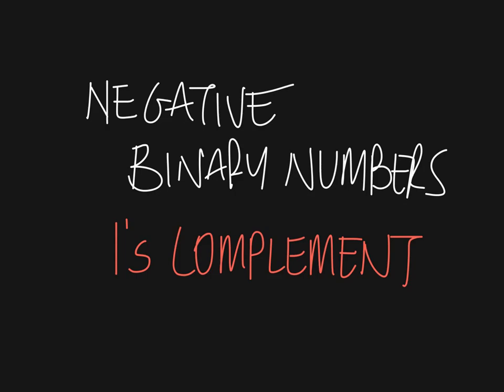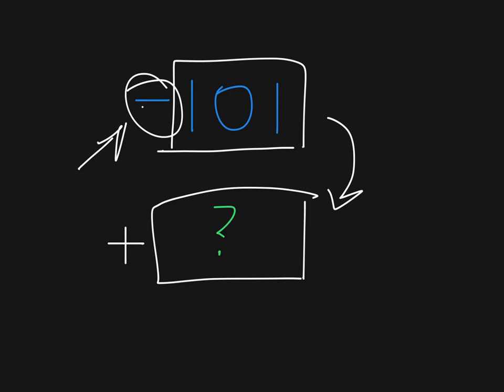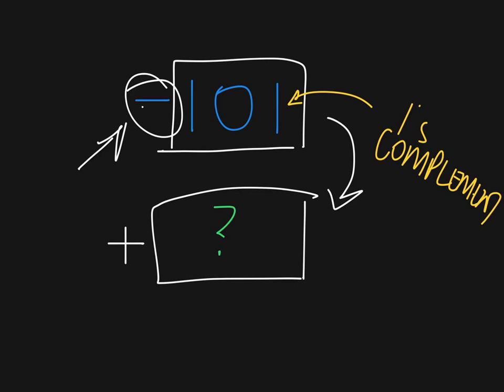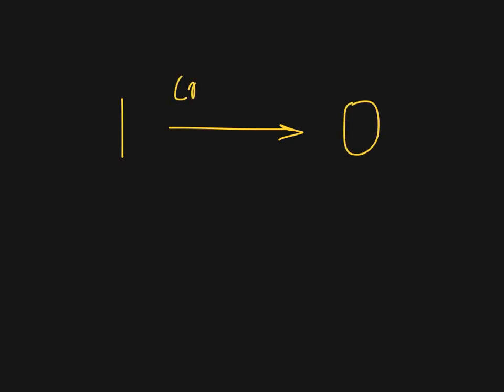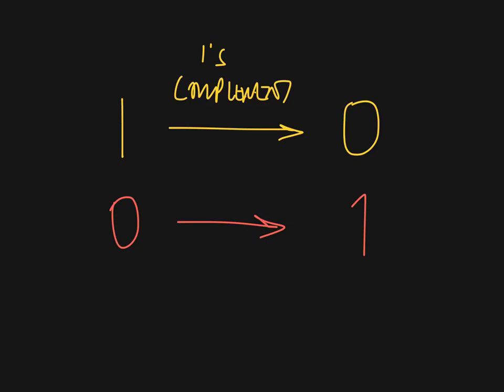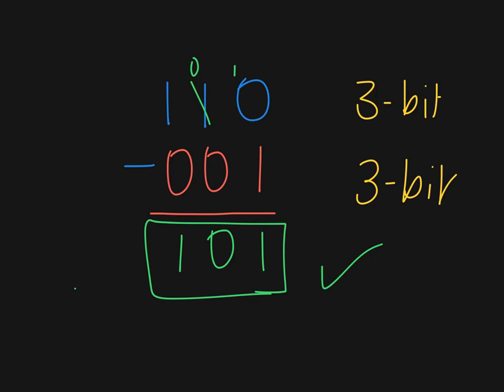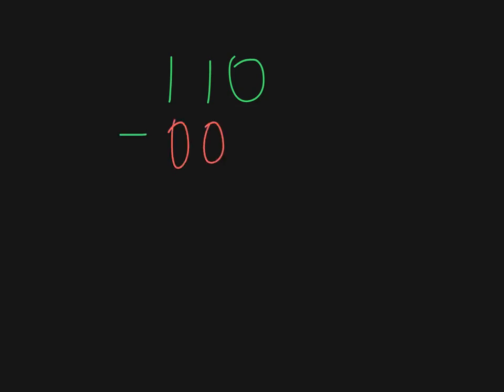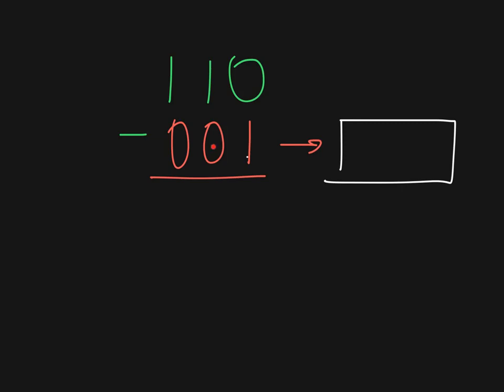1’s Complement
Week 2